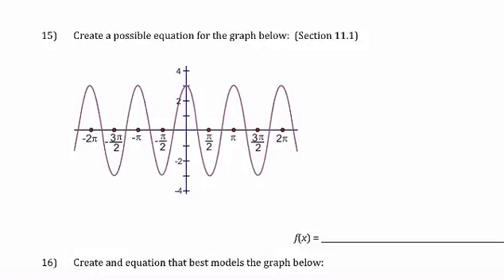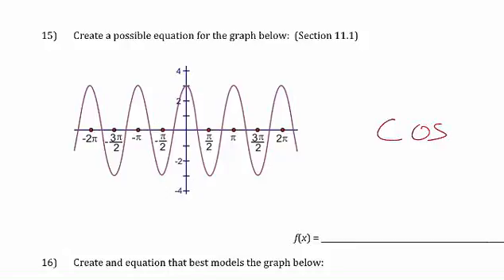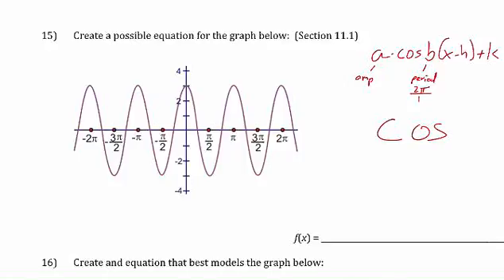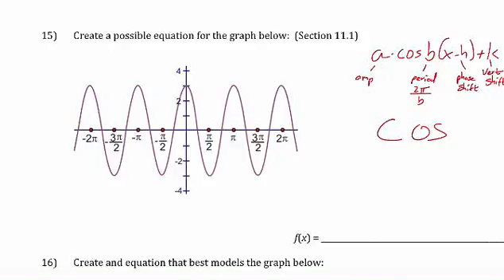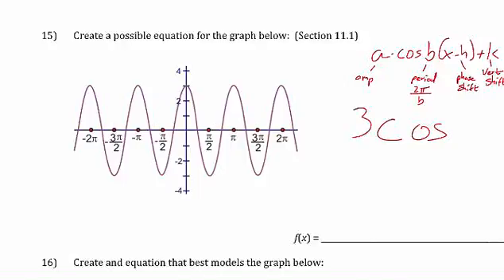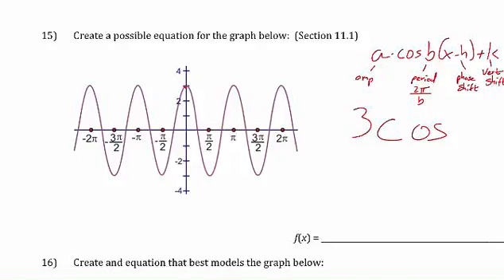A2 Unit 10 Review #15